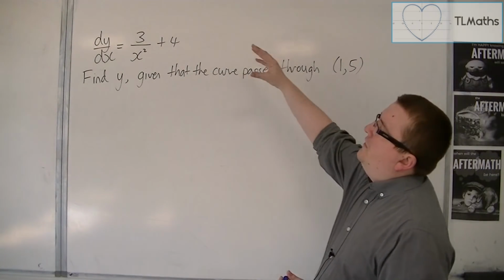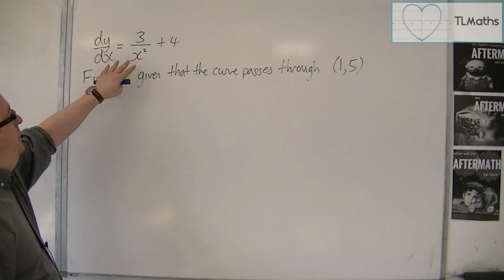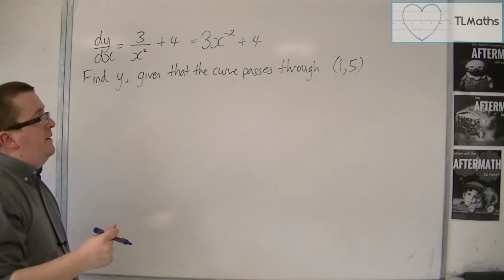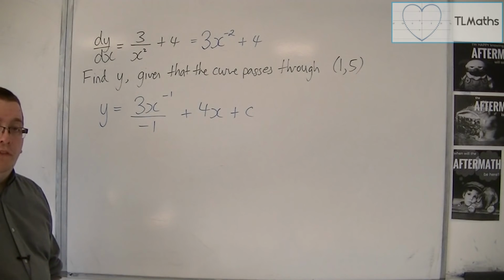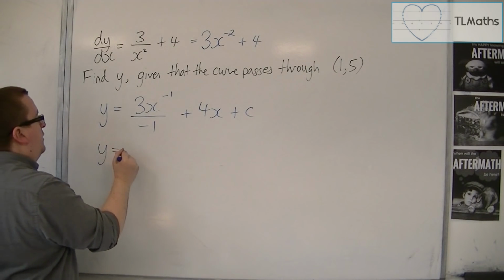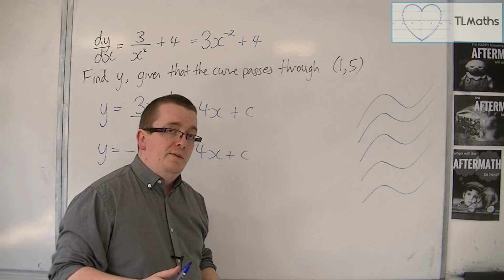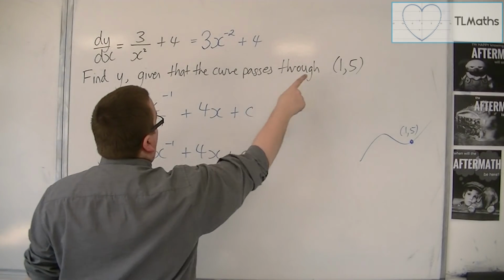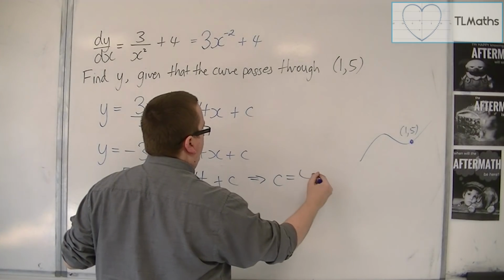OCR MEI Core 2 4.08 An Example of Finding the Constant of Integration